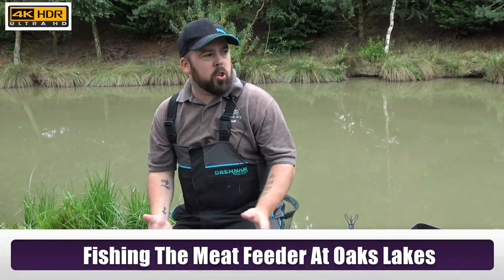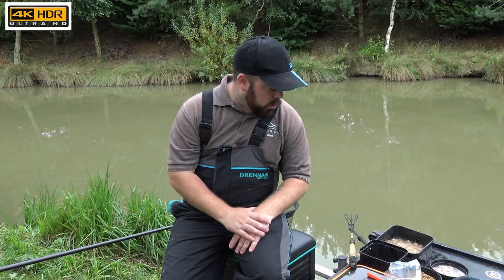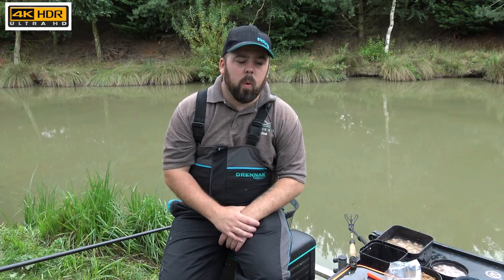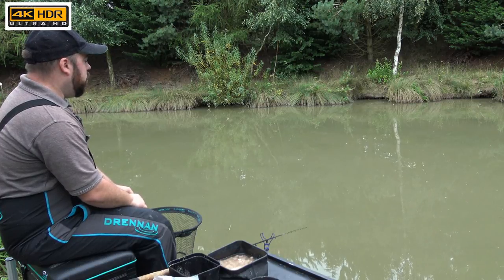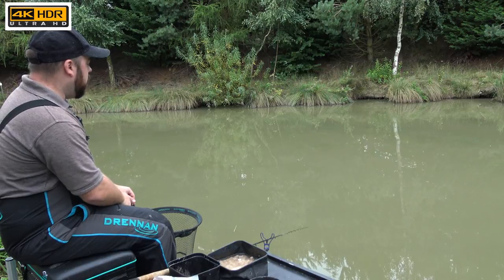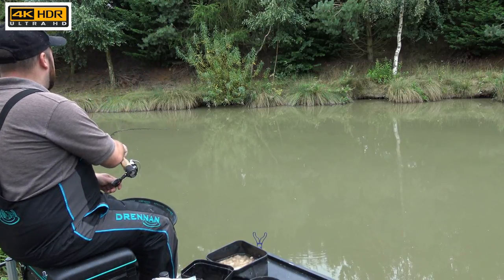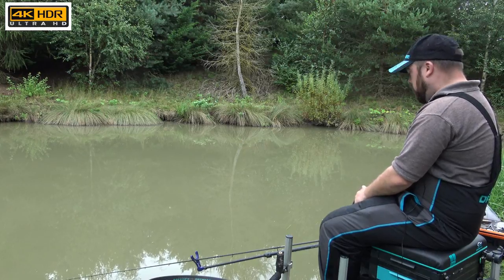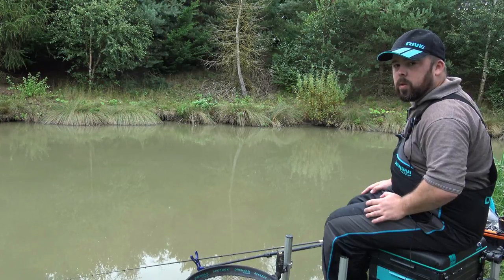Fishing The Meat Feeder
A 3 part mini series filmed at the Oaks Lake Sessay, featuring 3 different methods. This episode is the meat feeder please enjoy and look forward to the next ones.